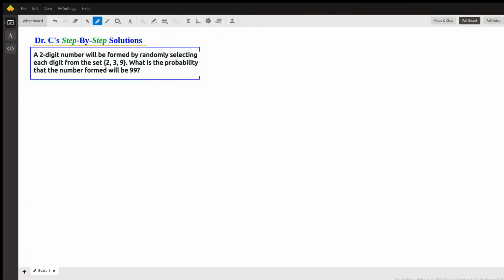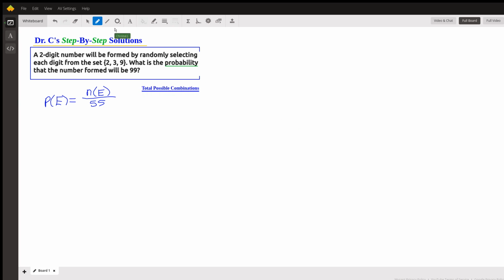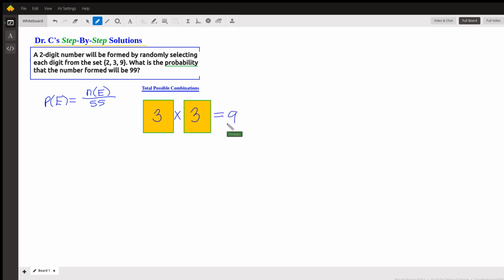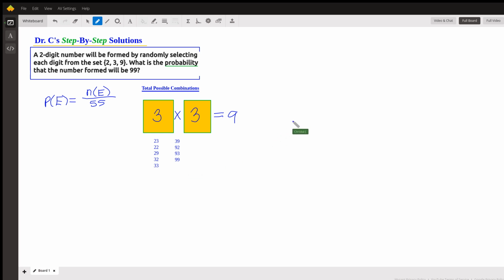Dr. Christal-Joy Turner's Step-by-Step Guide for Navigating Probability Style Word Problems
Question: A 2-digit number will be formed by randomly selecting each digit from the set {2, 3, 9}. What is the probability that the number formed will be 99?

Answered By:

Christal-Joy T.

Written Explanation:

I have worked out the problem in this video for your review. I hope this helps. If you have any additional questions, please let me know. Thank you! Take careDr. Christal-Joy Turner